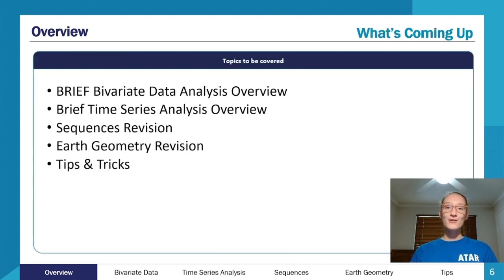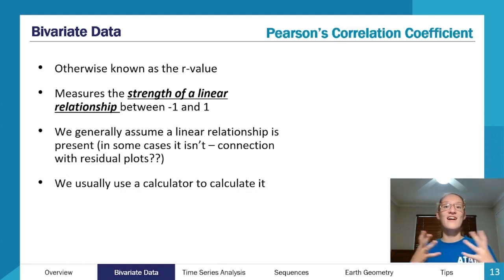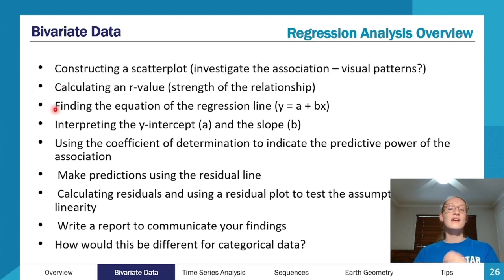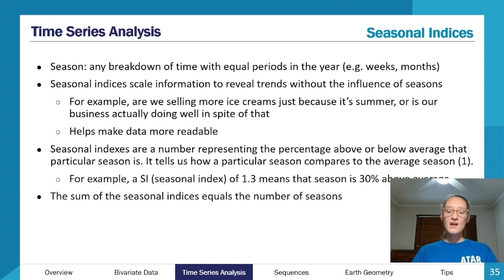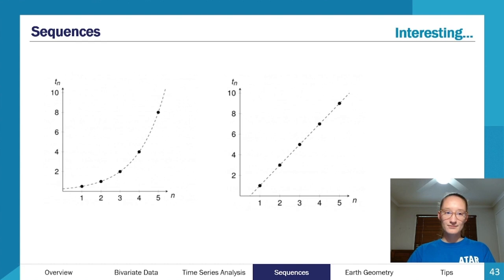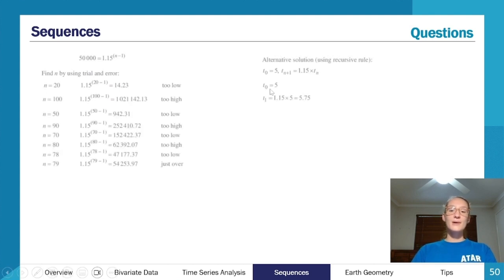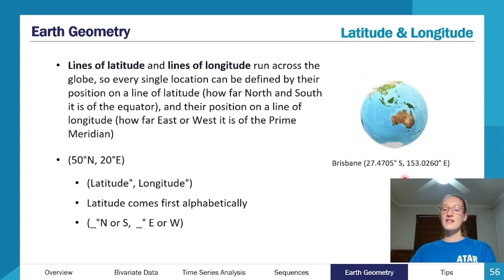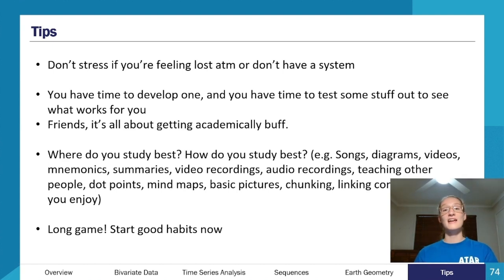QCE General Maths 3&4 April Lecture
All the content you need to revise for QCE General Maths 3&4, delivered by an expert presenter from our April Lectures.